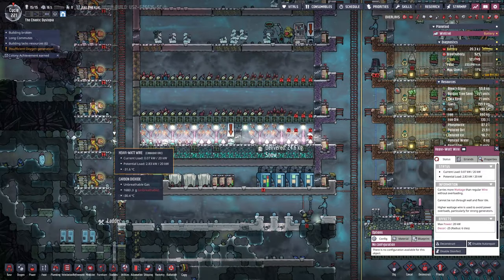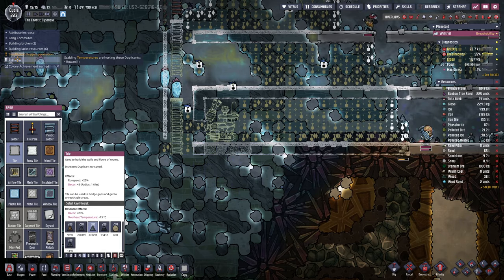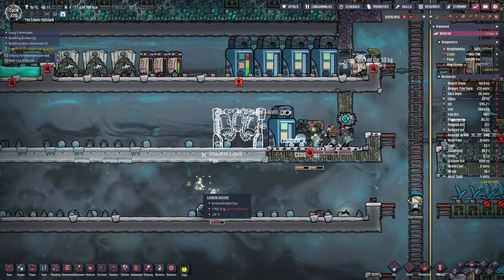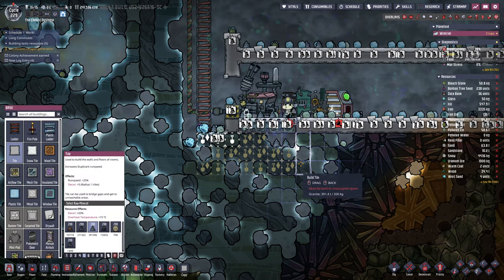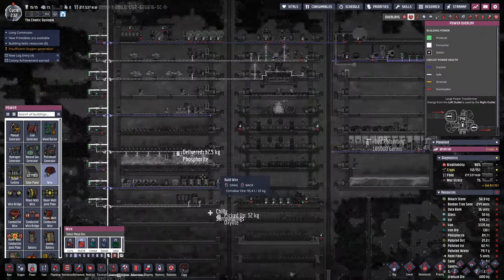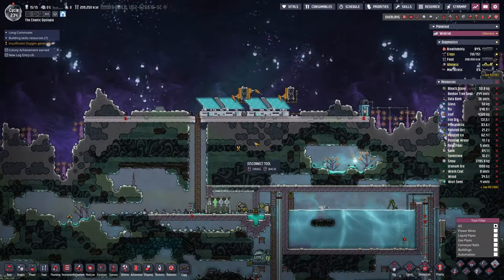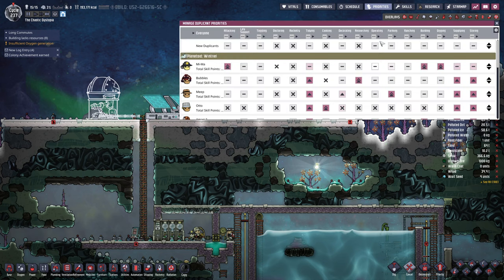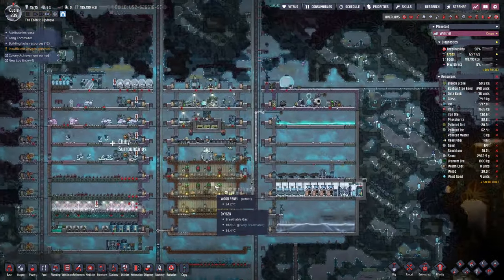Ep. 13 | We expand solar, power spline, and explore space with a telescope | Oxygen Not included